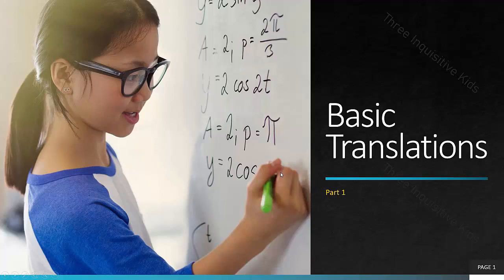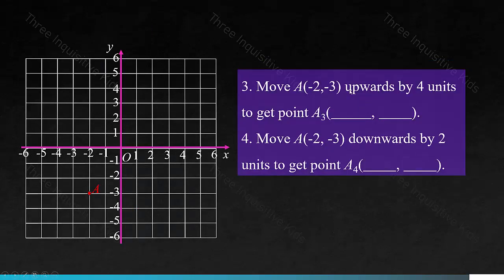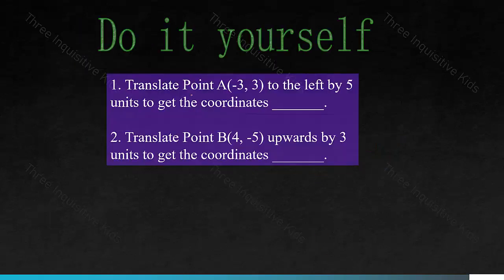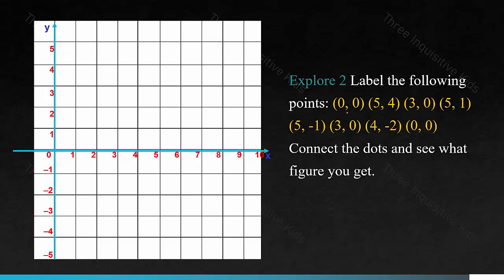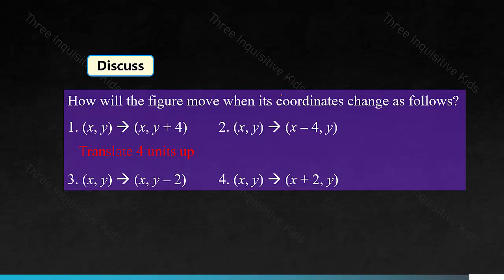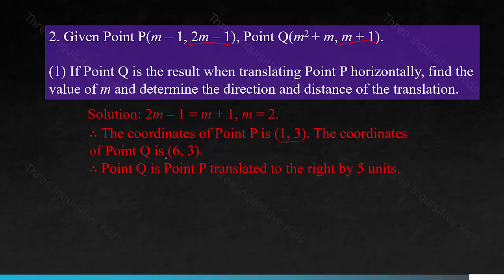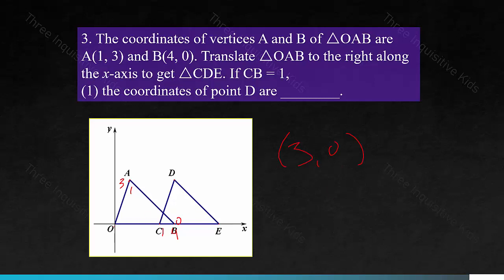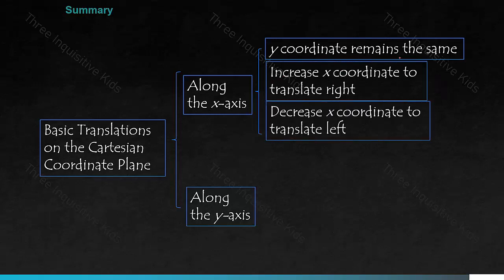8th Grade Math | Unit 10 | I Basic Translations | Lesson 2 | Part 1 | Inquisitive Kids